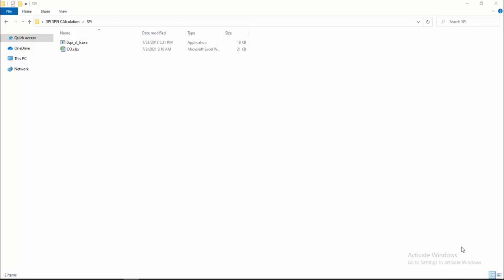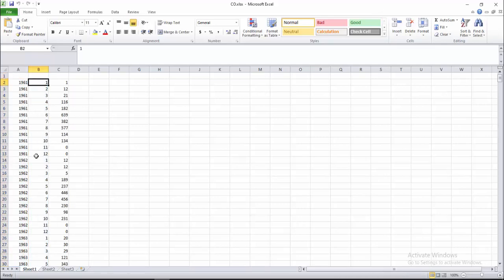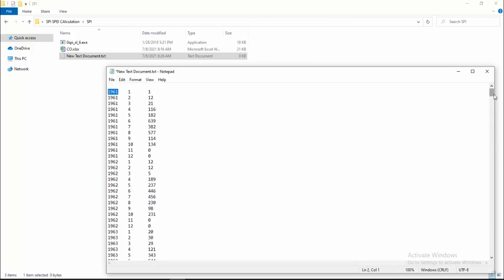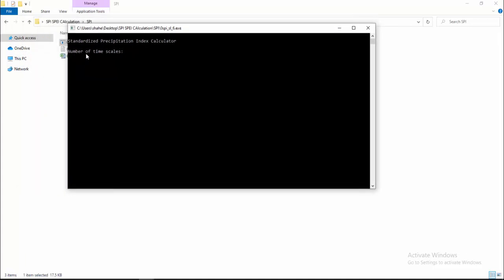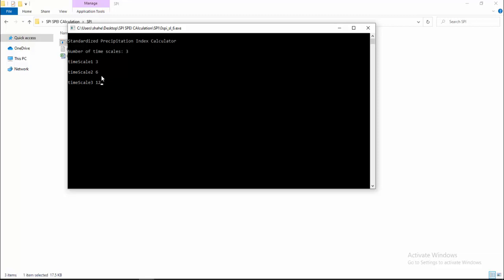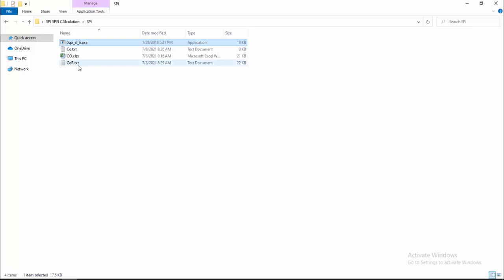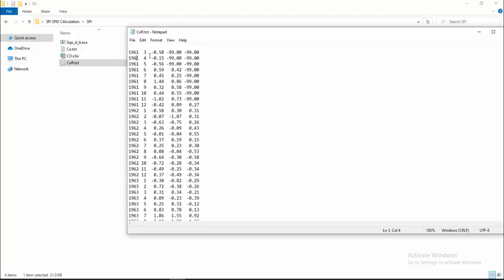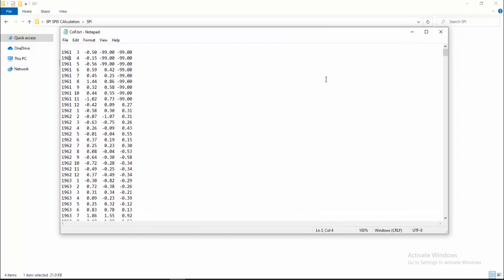SPI Calculation using SPI Tool | Standardized Precipitation Index | DieFarbe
The easiest way to calculate SPI values using SPI tool

ArcGIS desktop has encountered a serious application error and is unable to continue || ArcMap